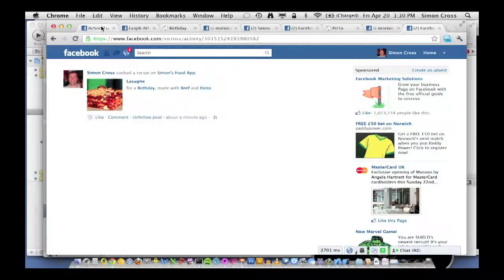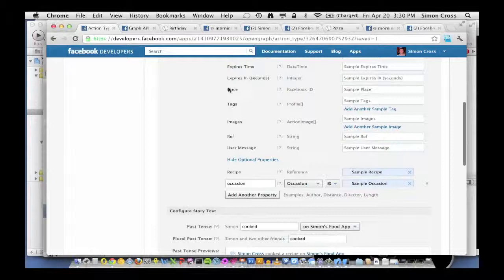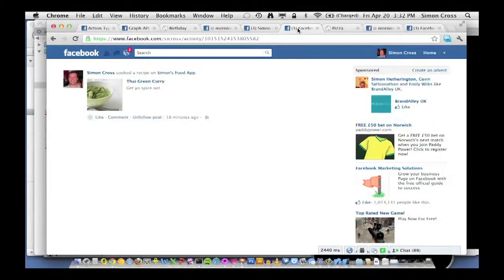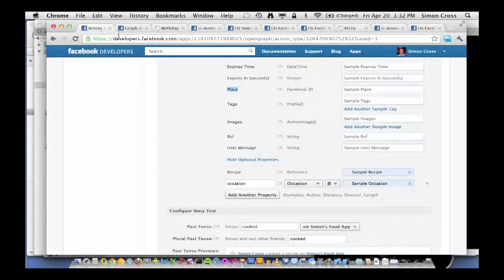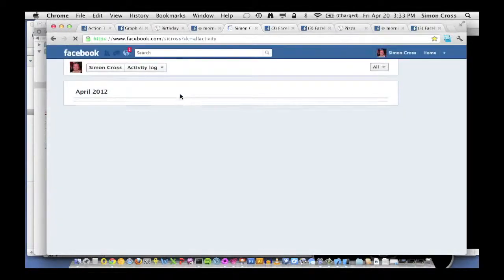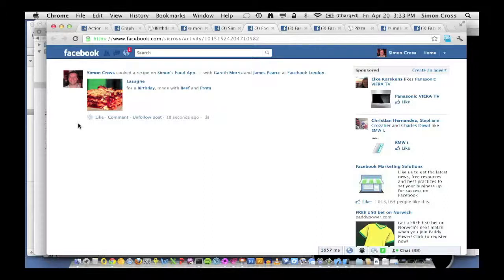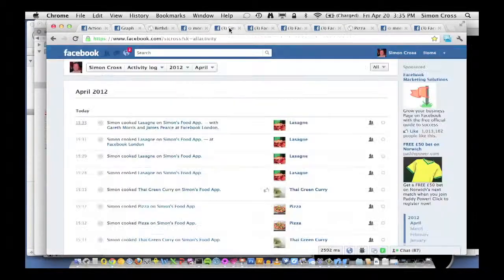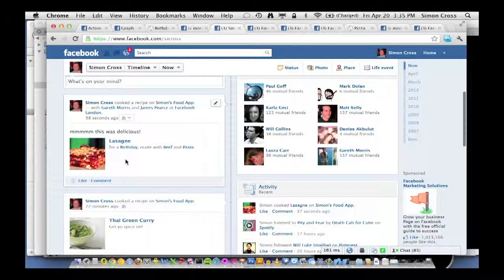Open Graph Tagging Users and Places, Adding Messages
From the Facebook Open Graph Series.